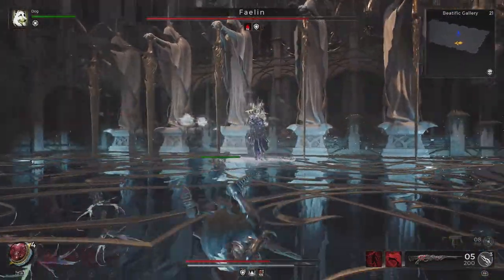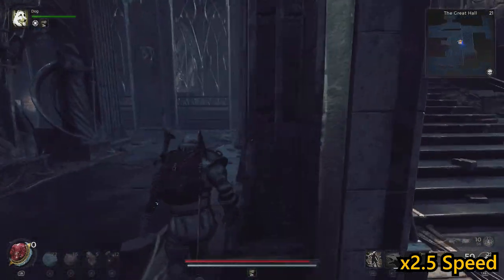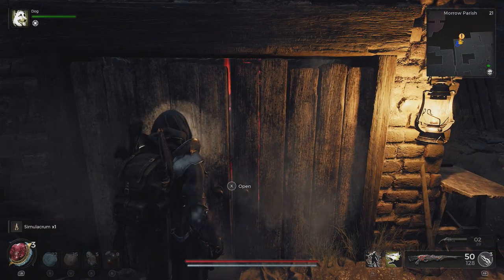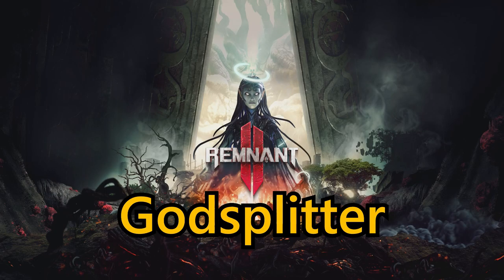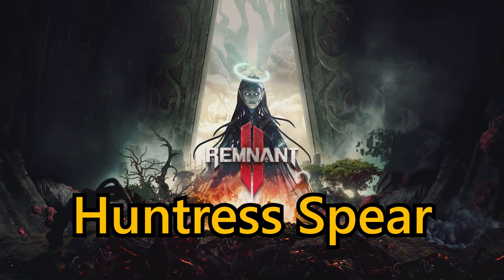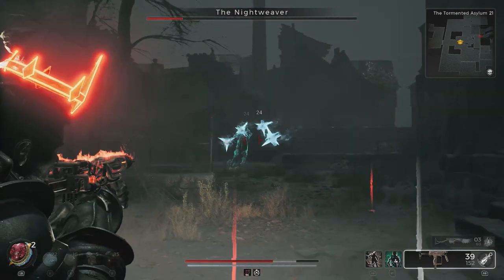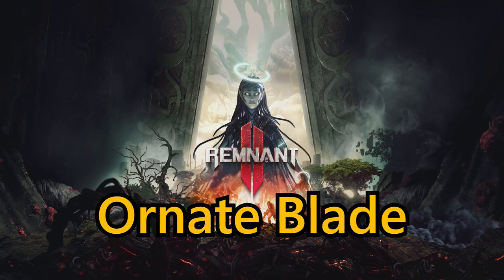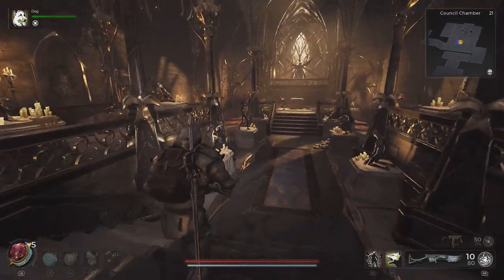Remnant 2: Losomn melee weapons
Here we will take a look at every melee weapon you can obtain on Losomn of which there are 8.
Some of the melee weapons will be a lot easier to obtain than others with requirements such as going to a hidden section of a secret biome whereas others can be acquired by sniffing out traitors or even killing a World boss in a specific manner.

You can find all 8 weapons in the video at the following timestamps:

Intro: 00:00
Assassin's Dagger: 01:07
Bone Chopper: 04:13
Dreamcatcher: 08:08
Godsplitter: 13:13
Huntress Spear: 16:18
Nightshade: 19:00
Ornate Blade: 24:45
Ornate Flail: 27:35
Outro: 30:05

In this video we will briefly cover what you need to do in order to unlock all 8 melee weapons, if you need any further information then here's the individual guides for all 8 melee weapons.

In addition to the individual guides we have above, there are a lot of bosses you will encounter throughout Losomn, here's how to take them all down:

You will also come across several Aberrations on your way to acquiring every melee weapon on Losomn, here's how to take them all down: